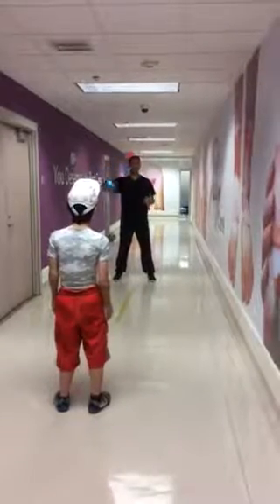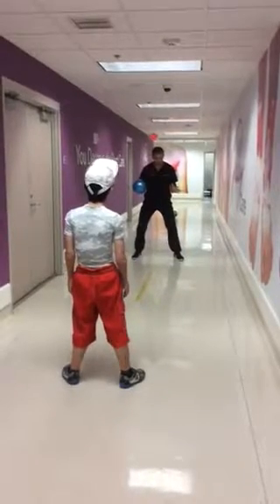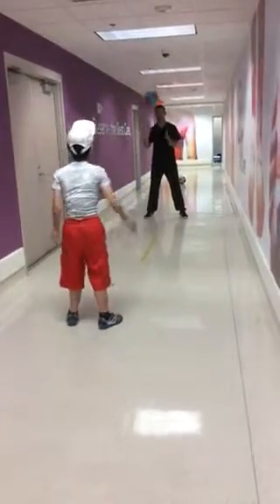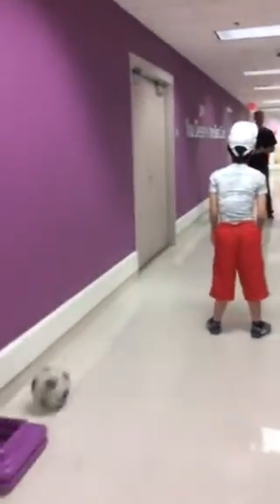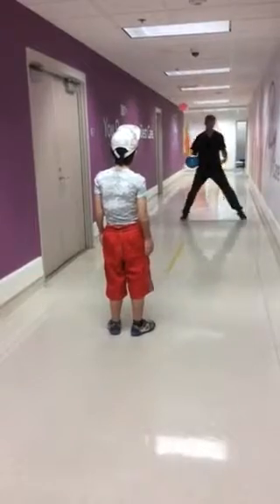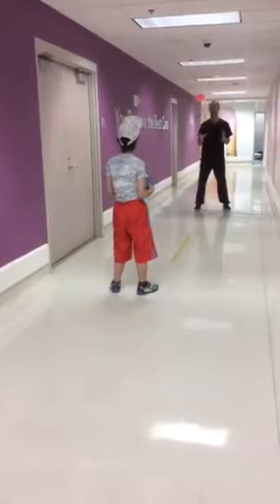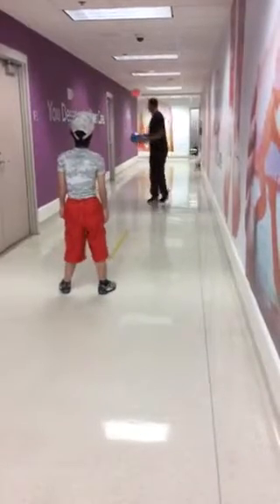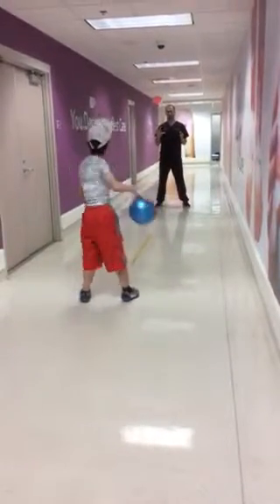ryan therapy - throwing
throwing ball
shuffle wide stance